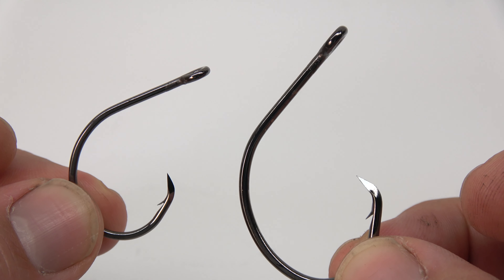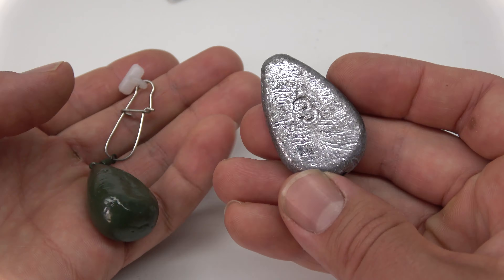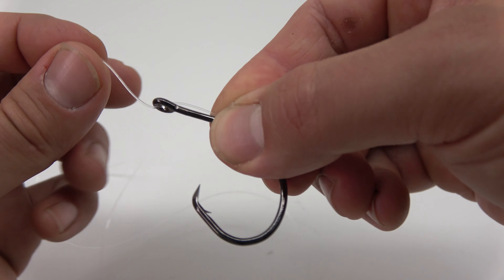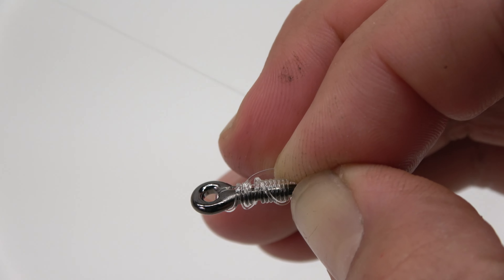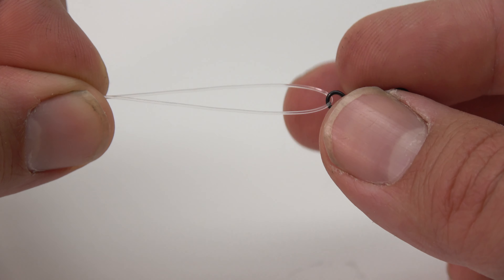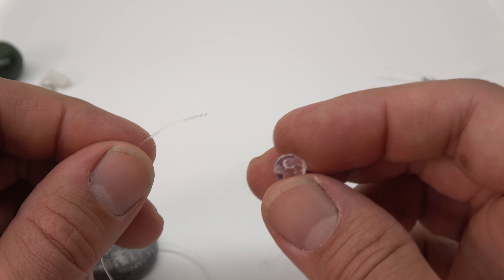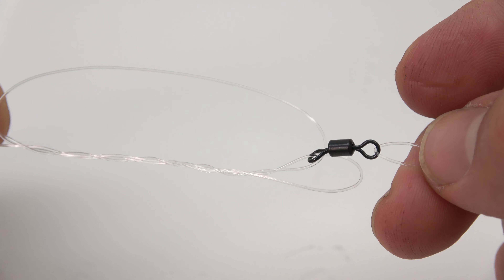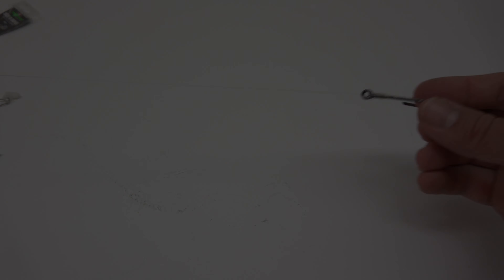Best Catfish Rig (Works for bank fishing, lake fishing, and rivers)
One of the best catfish rigs for bank fishing, lake fishing, pond fishing, and rivers. Simple and easy to tie!

I hope you enjoy this tutorial on how to tie a simple, but effective catfishing rig that has been used to catch bullhead, blue and channel catfish, and flat heads.

This rig can be modified for any fishing situation. It is easy to change the weight of the lead, the length of the leader, and the size of the hook to cater to where you are fishing and what size catfish you are targeting.

This rig is extremely versatile, and can be used for bank fishing, lake fishing, for rivers and in ponds.

All you need is a circle hook or octopus hook, a swivel, a strong leader material made from monofilament or fluorocarbon, a plastic bead, and a lead/sinker.

As a bonus, I include how to tie a uni knot, figure 8 knot, and knotless knot in this video.

00:01 Introducing the best catfish rig
00:29 what you need to tie the rig
02:18 how to tie
02:45 how to snell a hook with the knotless knot
04:21 how to tie a figure 8 knot
05:55 how to tie a uni knot
07:03 santee cooper rig modification